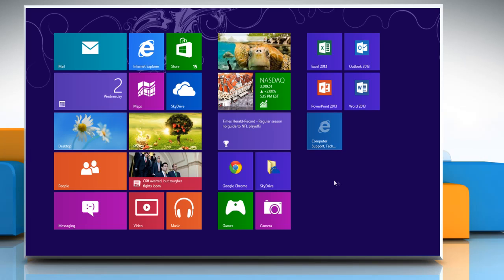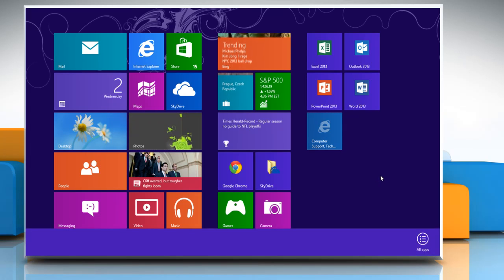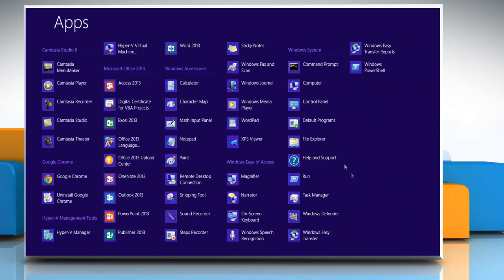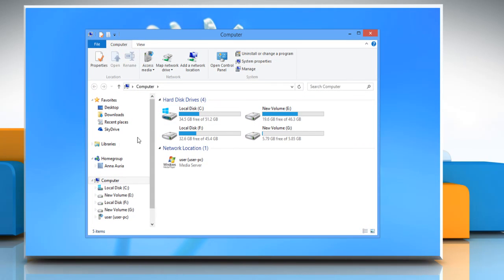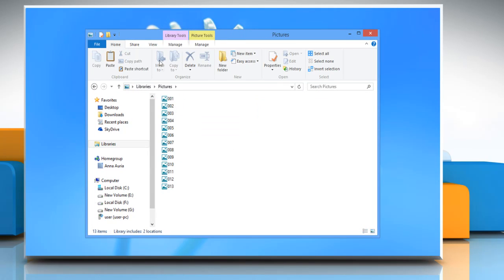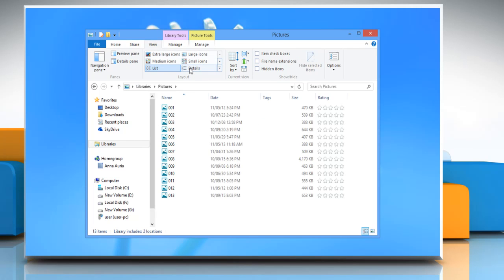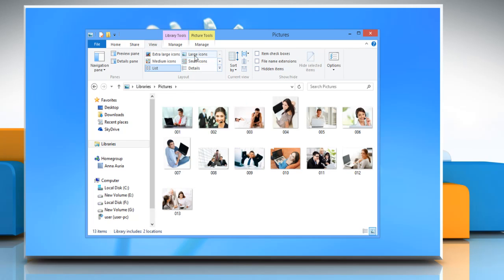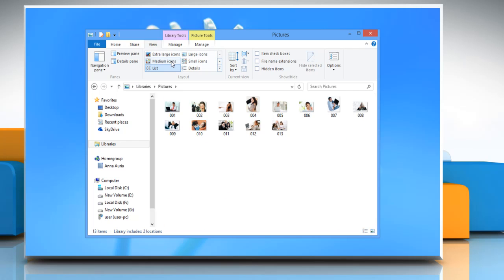How to change the 'view' for the contents of a folder in Windows® 8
Watch this video to know about the steps to change the 'view' for the contents of a folder in Windows® 8. To access expert tech support, call iYogi™ at toll-free number 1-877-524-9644 from the U.S. and Canada , or at 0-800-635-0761 from the U.K. iYogi™ tech experts are available 24x7.